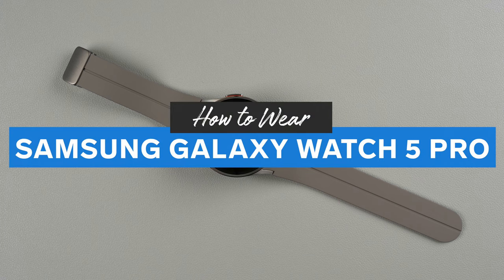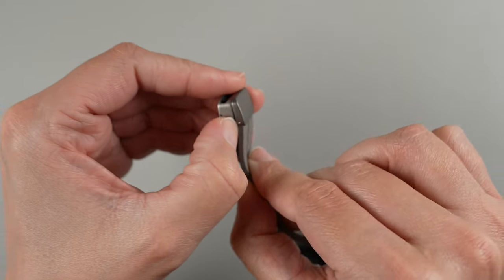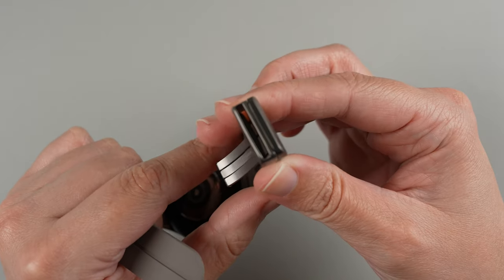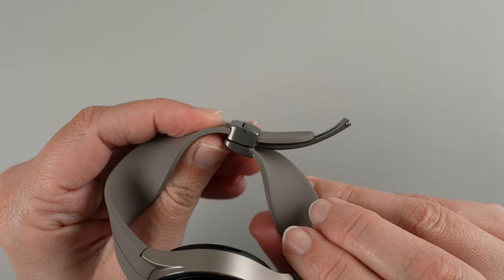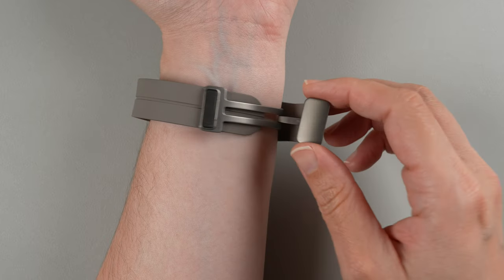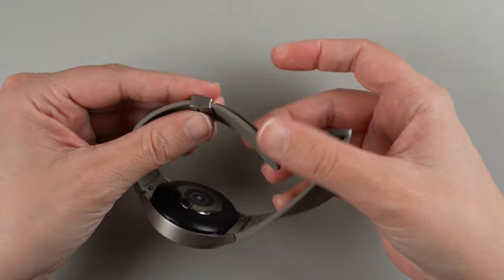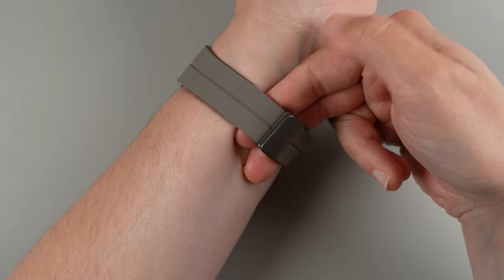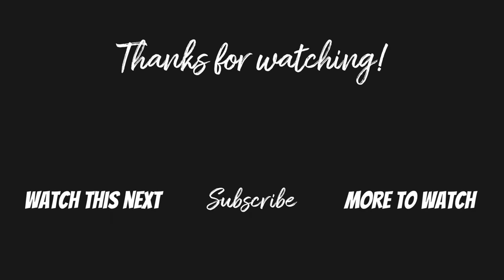How to Wear Galaxy Watch 5 Pro (and Adjust the Band Size)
Learn how to wear Galaxy Watch 5 Pro and how to adjust the Samsung Galaxy Watch5 Pro band size to fit your wrist perfectly.

When I first unboxed my Samsung Galaxy Watch 5 Pro, I wasn't sure how to put it on my wrist.

If you're also unsure how to put on and wear the Galaxy Watch 5 Pro band, this video will show you exactly how to open and close the buckle, as well as how to adjust the size of the band or strap, so that you can put it on and take it off your wrist easily!

Wearable Whisperer – Smartwatch REVIEWS is an independent YouTube channel and has not been authorized, sponsored, or otherwise approved by Samsung.